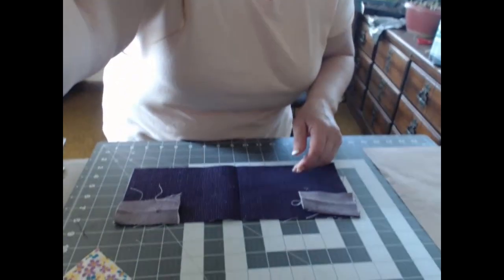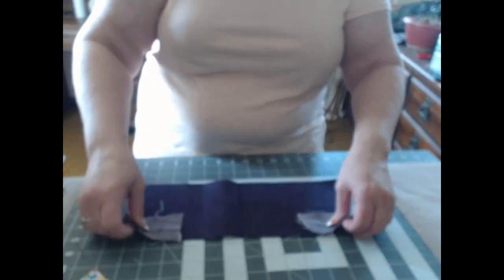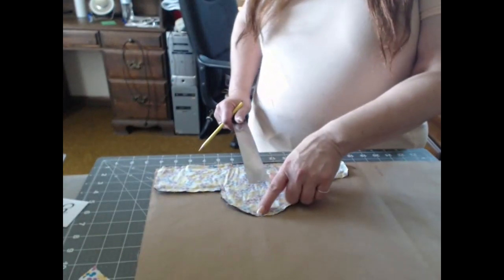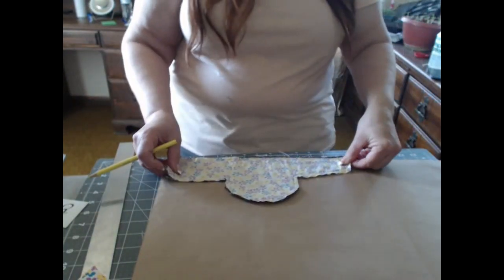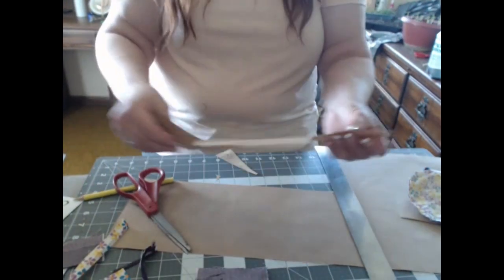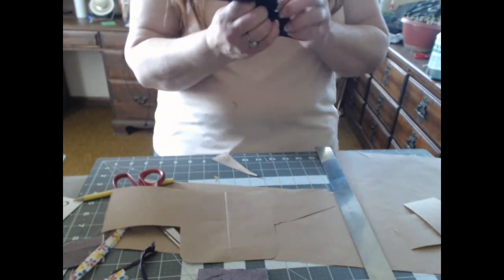SFF Take 2 - How I make a pattern for small stash busting sewing projects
Welcome to the Straw Family Farm.  While a lot of things have changed I am still living the country life just a bit more crafty, Here is were you see all I am working on ...  I hope you enjoy it